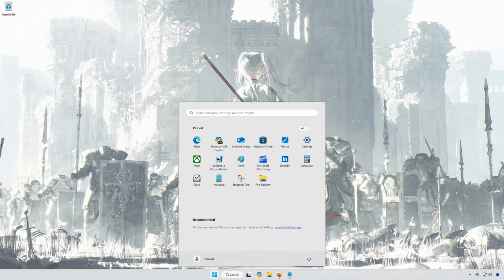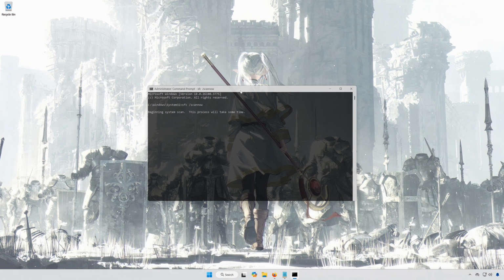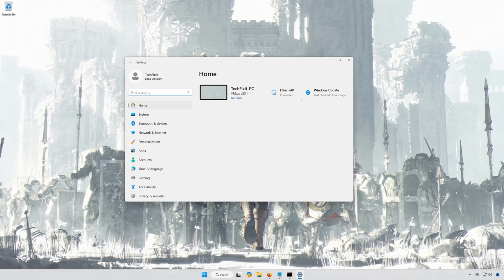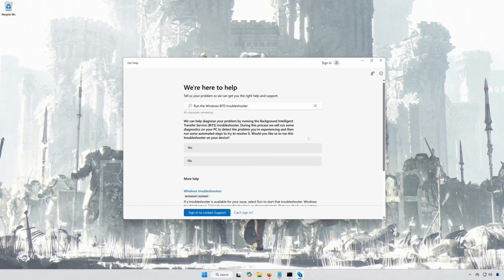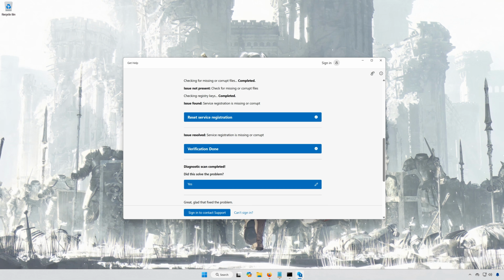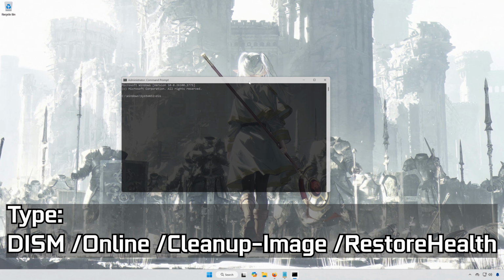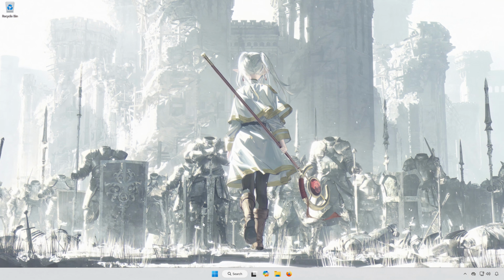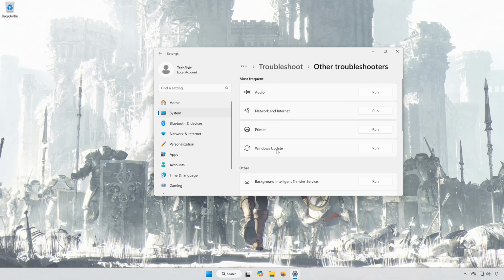2026-03 Update (KB5079391) (26200.8116 and 26100.8116) Not Installing On Windows 11 FIX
Windows 11 KB5079391 is available as an optional update and includes several notable improvements. One standout change is support for 1000 Hz refresh rate monitors; another is the ability to turn Smart App Control (SAC) on or off without reinstalling the OS. If you are unable to install this update follow the instructions of this video.

 》 CHAPTERS 《

00:00 Intro
00:29 Solution 1
01:13 Solution 2
02:29 Solution 3
03:18 Solution 4
04:33 Solution 5
04:33 Outro